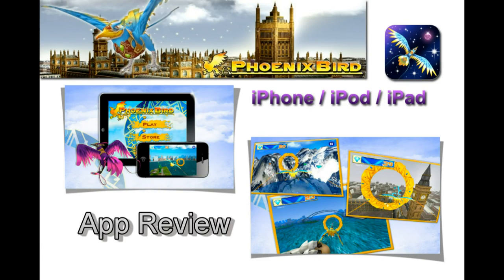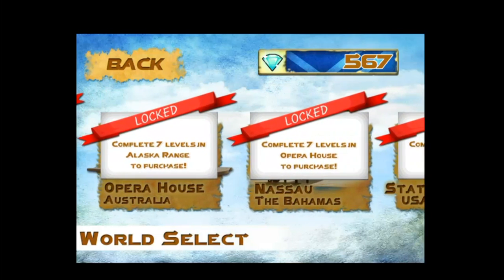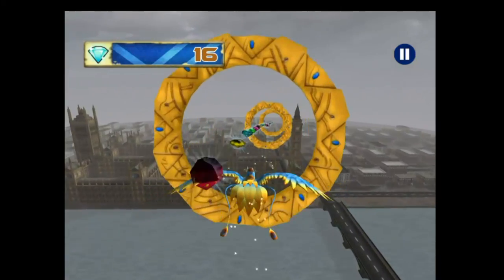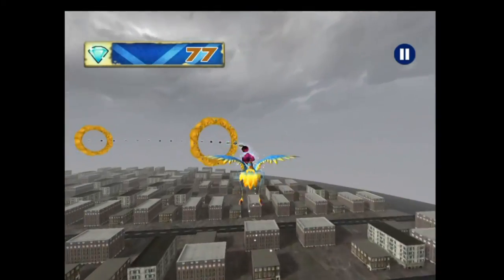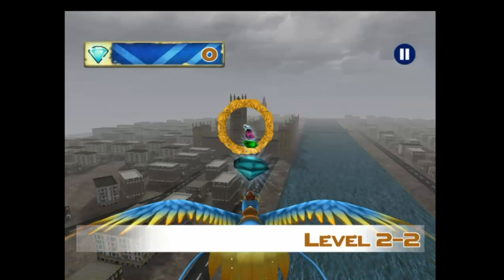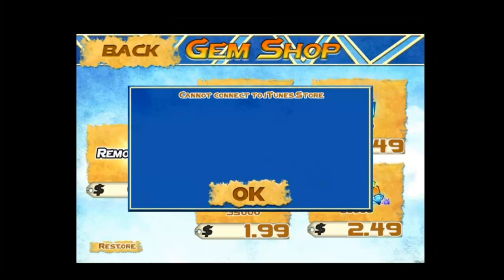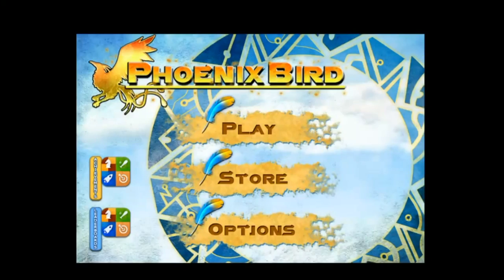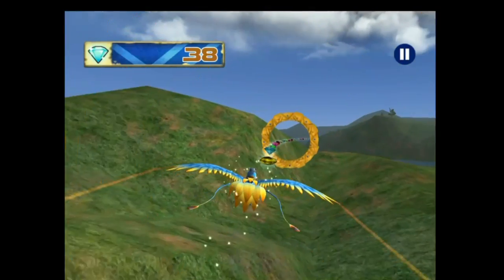Phoenix Bird - Hands On Review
Phoenix Bird is a beautifully designed 3D flying game where you guide the Phoenix through 70 unique levels.

-7 Beautiful fully 3D Worlds!
-10 Levels per World!
-Game Center leaderboards!
-Post to Facebook and Twitter!
-Use the Accelerometer the fly!